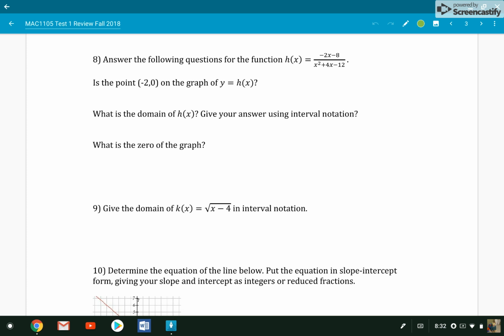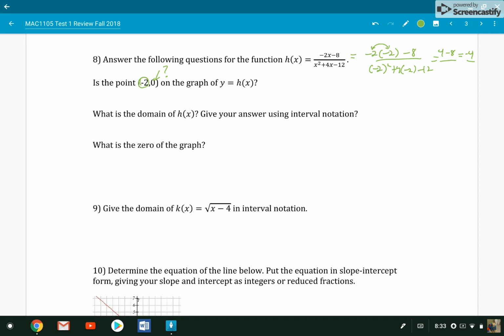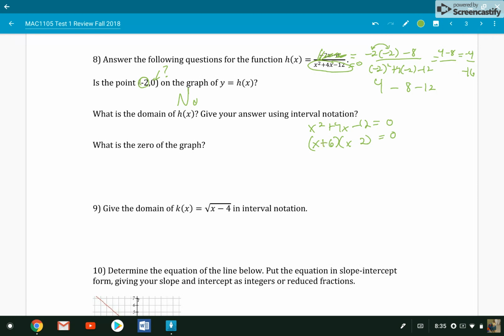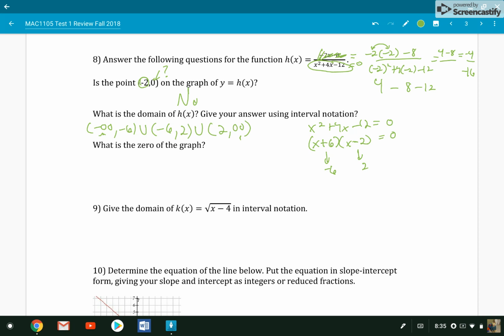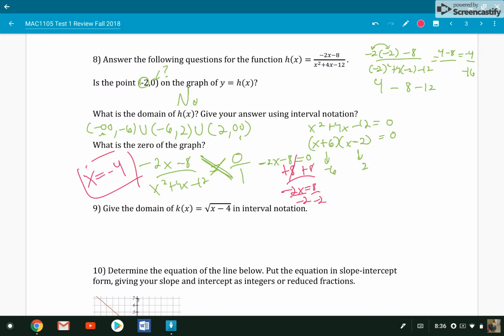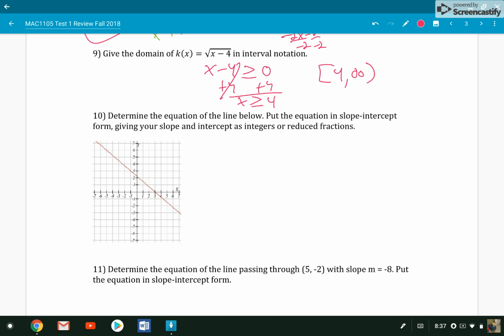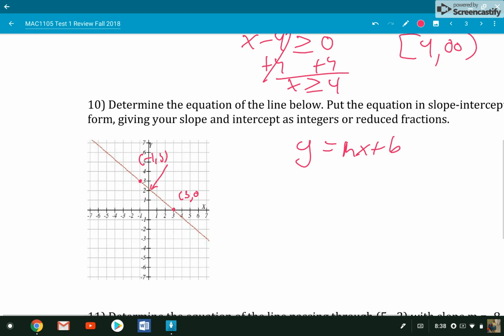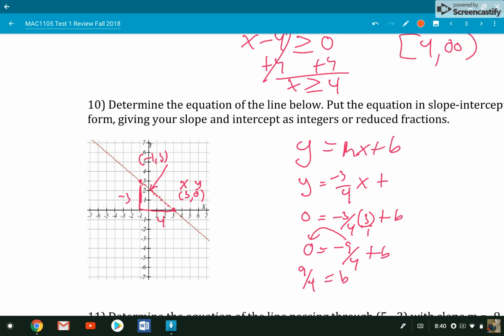MAC1105 Test 1 Review Video 4